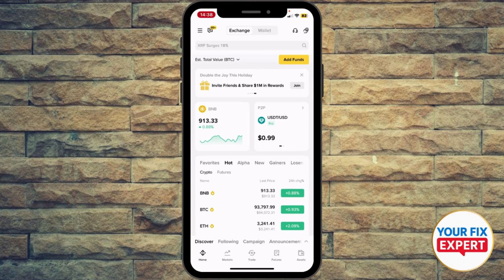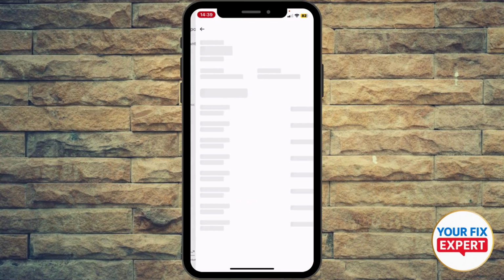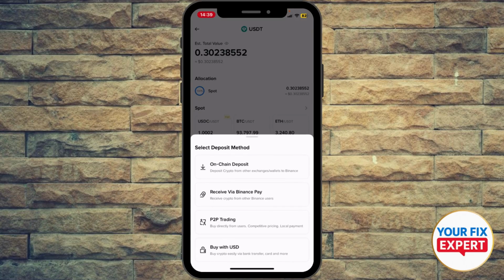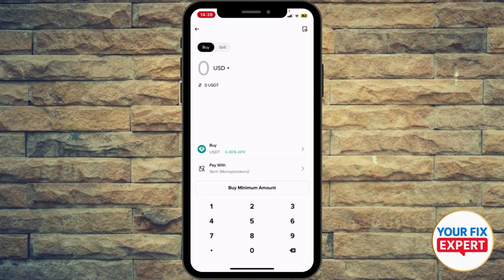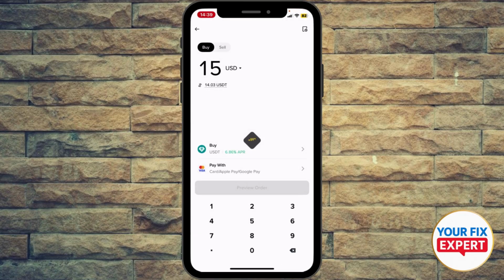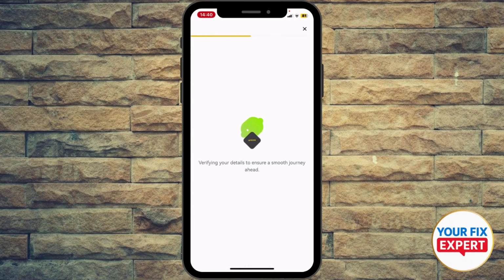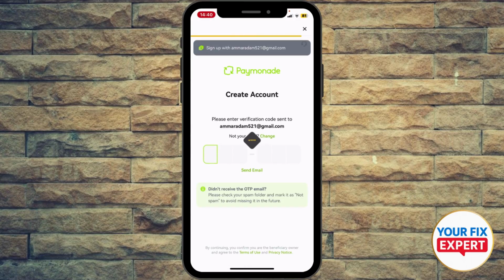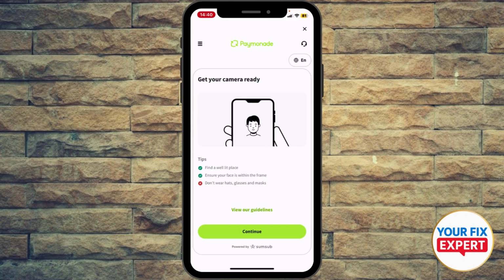How To Deposit USDT On Binance US (2026) (Best Method)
In this video, you’ll learn how to deposit USDT on Binance US quickly and safely. If you’re new to Binance US or crypto trading, this step-by-step guide will help you fund your account with USDT without any hassle. Follow along to understand how to deposit Tether, use your Binance US wallet, and start trading with confidence. This beginner-friendly guide makes depositing USDT simple and easy in 2026.